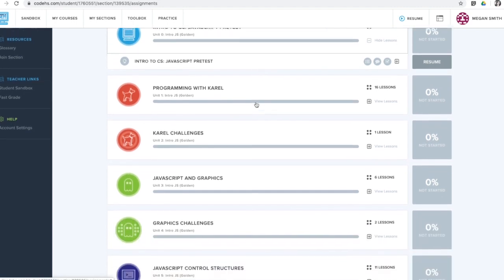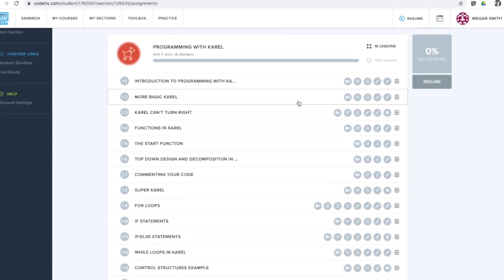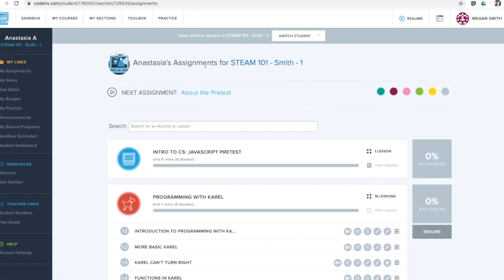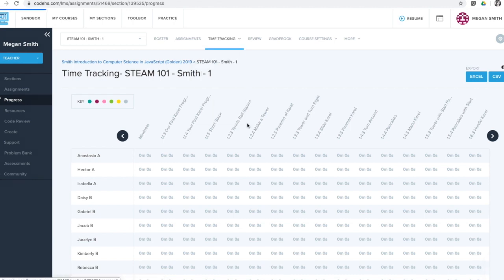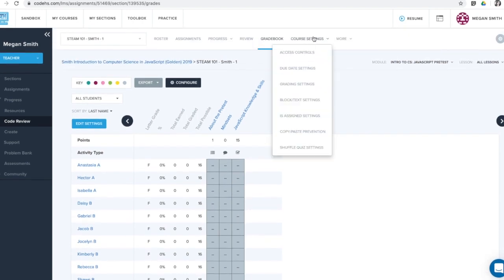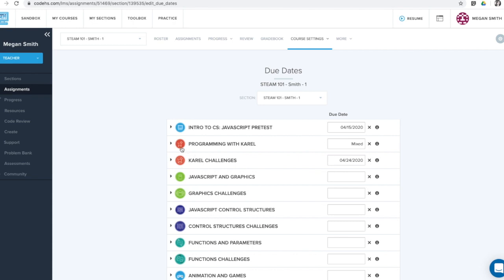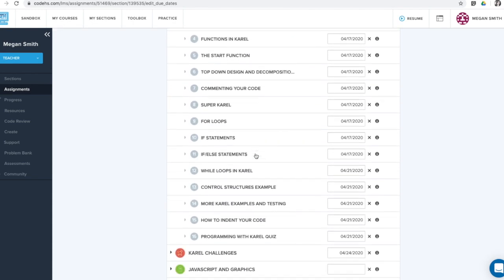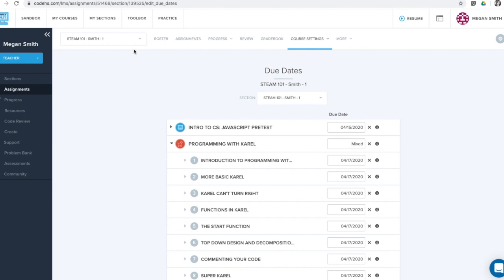How CodeHS Works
A quick tutorial video about how CodeHS works and how I will be tracking your progress through the computer science course.